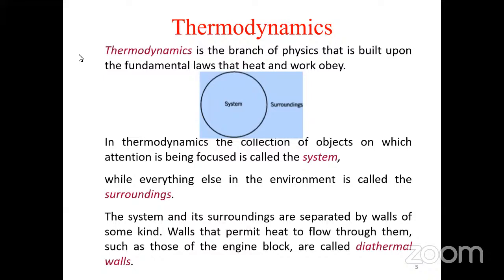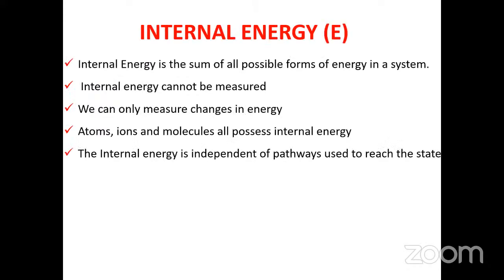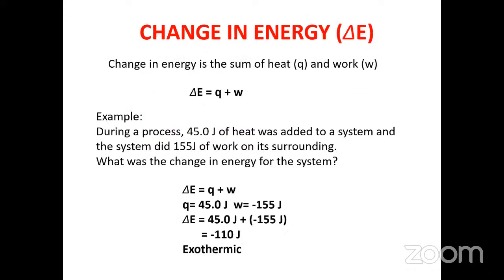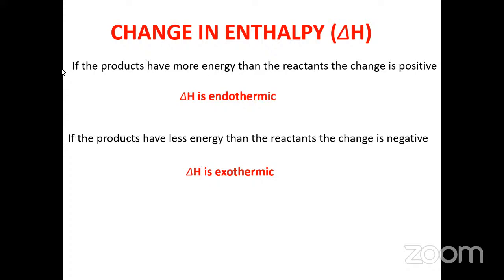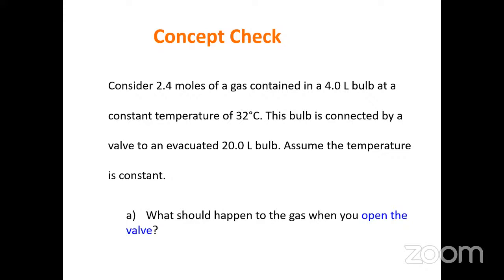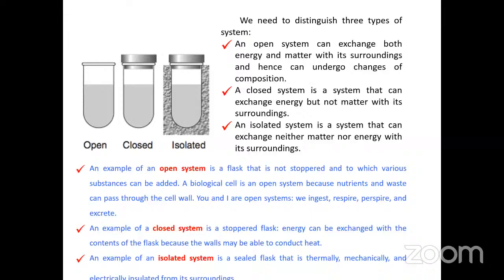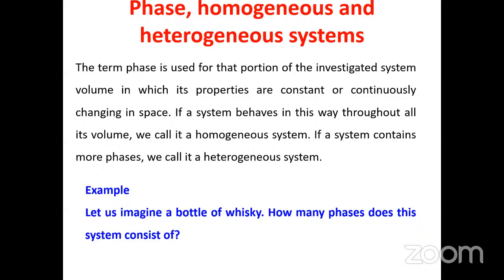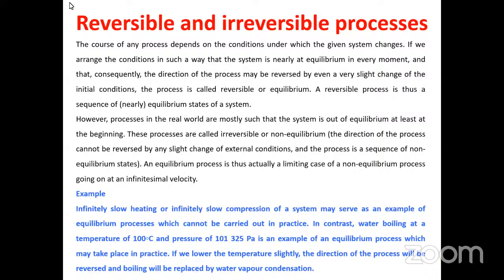CHM 121 Class_Chemistry Department Unilag Solutions 3